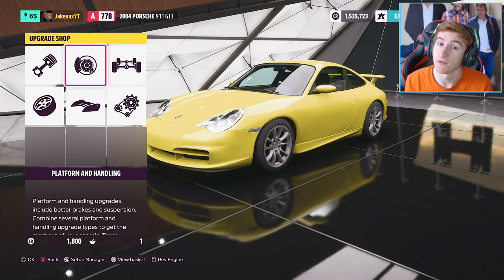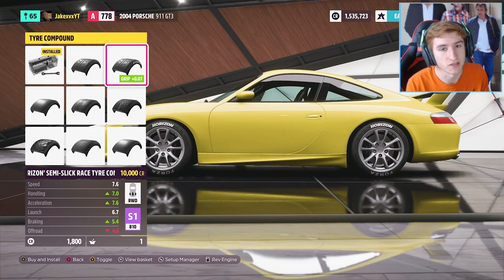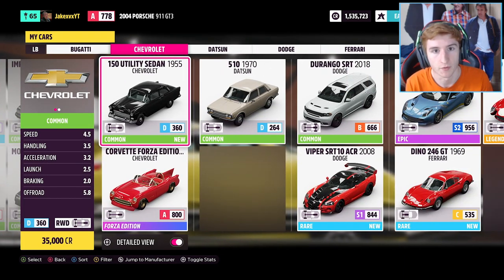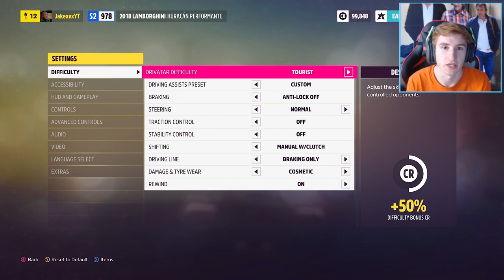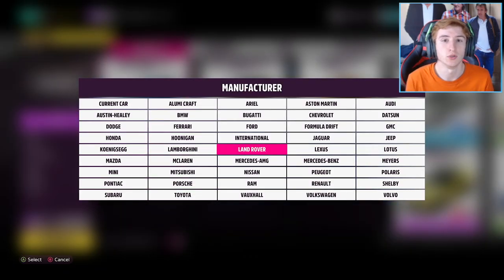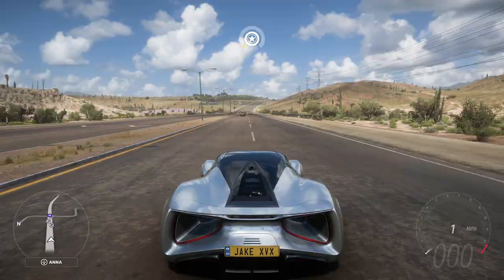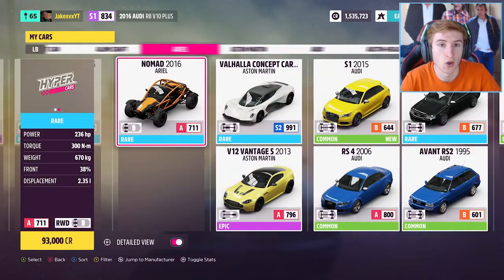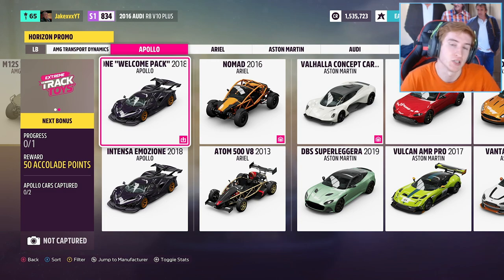Forza Horizon 5 - 20+ New Car Upgrades, Features + More! - Early Gameplay